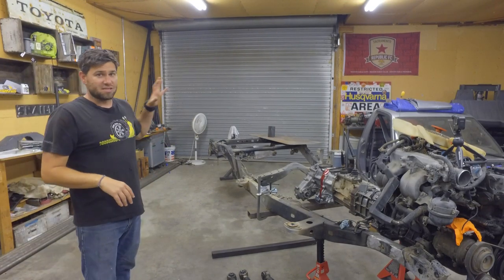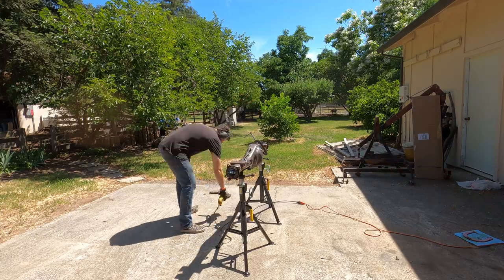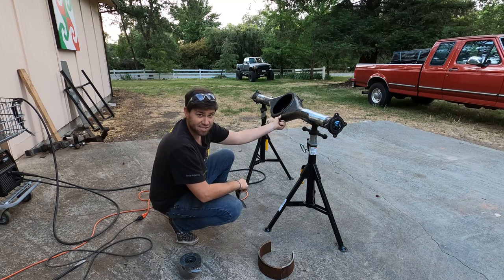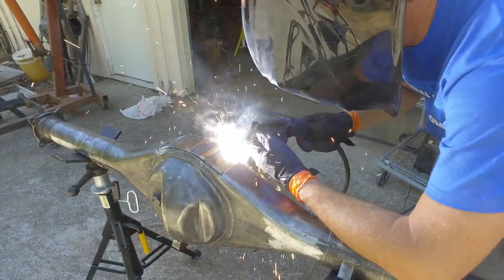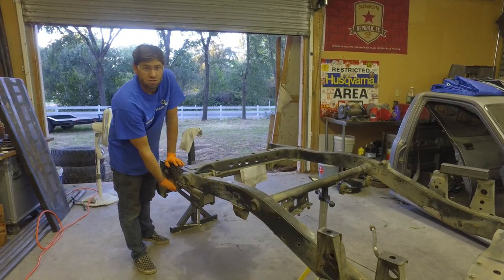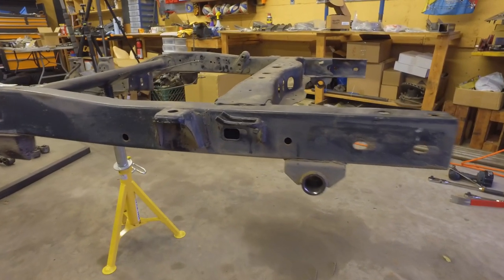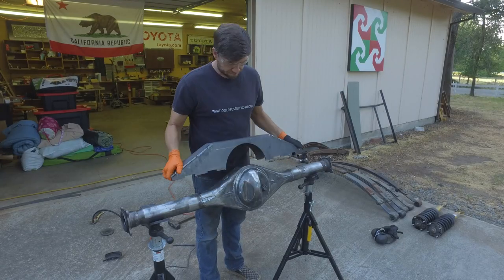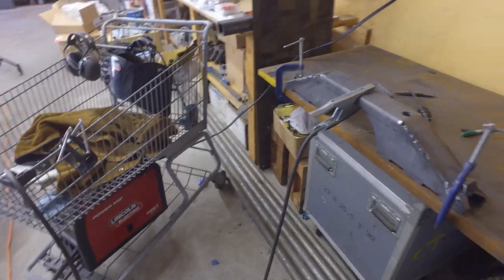Building The Best Toyota Rear Axle | Samantha Vlog 6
Today we are building the best Toyota rear axle you can possibly make. The first few steps are to cut off all the stuff we are not going to need. from there we need to clean up the axle and make it flat.

Then we will weld on the new hardware that we are going to use to make this axle strong!

If you're looking to get a good discount on parts, as I did, make sure you check out Irate4x4.com

Other Tools Used:
Corner Magnets
V-Pad Magnets
F-Style Clamp
Good Grinder

-- keep crawling --

GoPro 8 Black
GoPro Media Mod (Hero8)
GoPro Max
SanDisk 256GB Extreme microSDXC